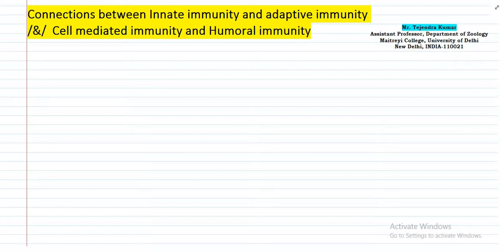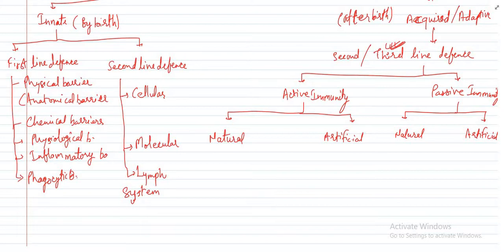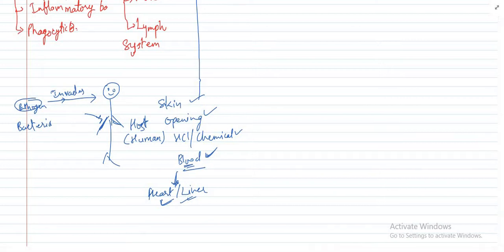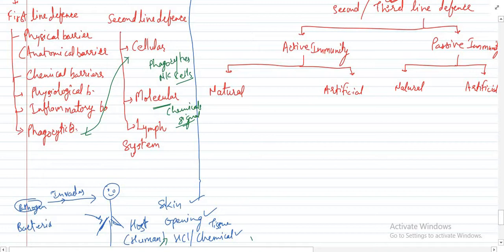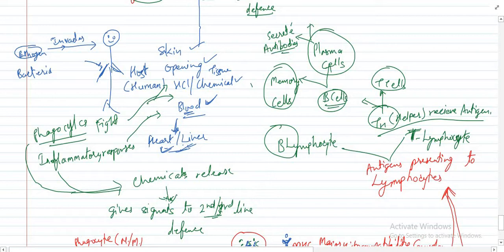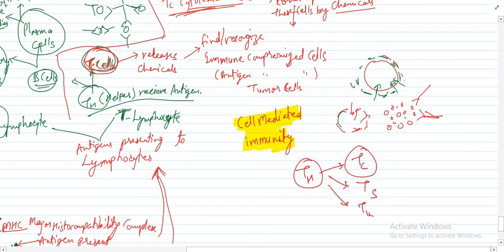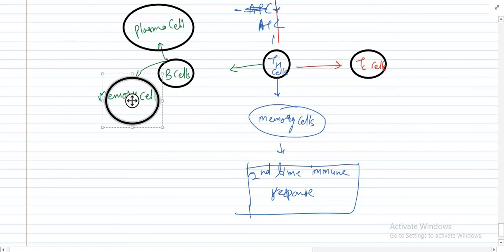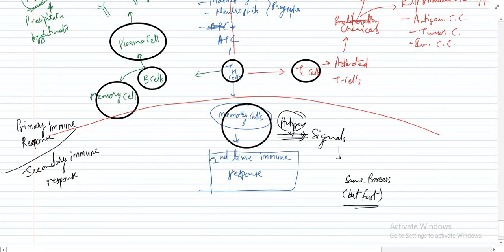IMM- L7. Connections between Innate and Adaptive Immunity - Cell mediated and Humoral immunity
Connections among different types of immunity & Summary
Innate Immunity
Adaptive Immunity
Humoral immunity
Cell mediated immunity
Antigen
Antibody
Processes